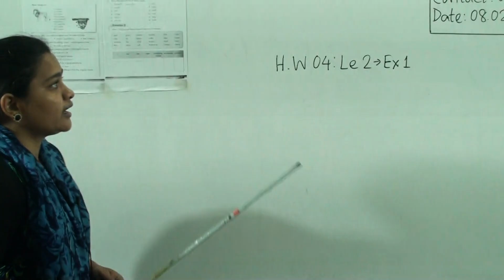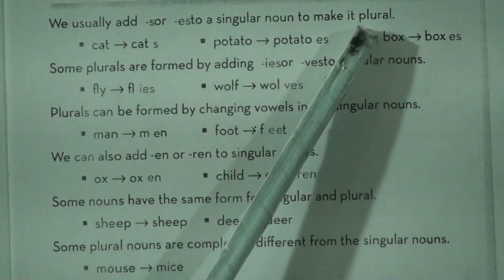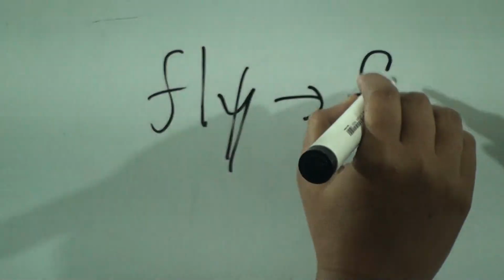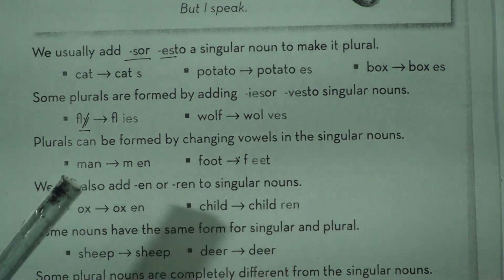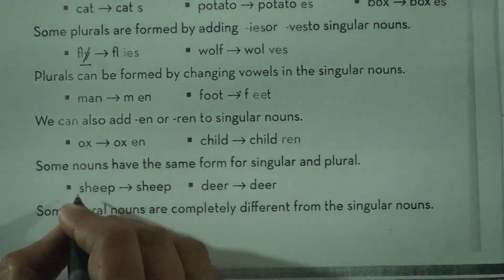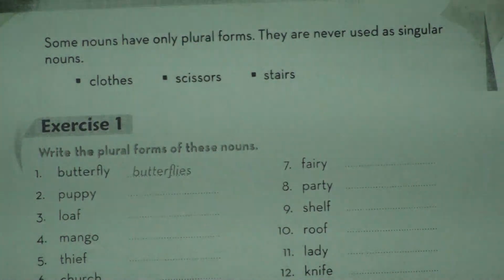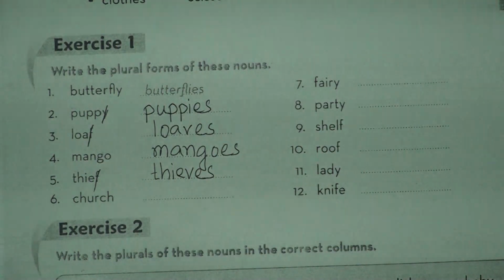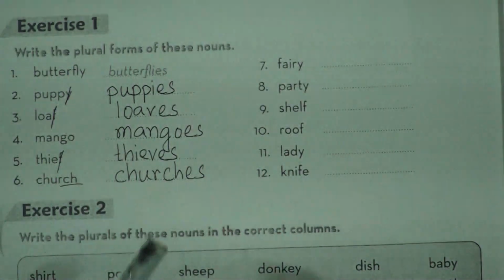Class: Three, Subject: English Language (Lecture: 04), Topic: Lesson-2: Exercise 1 & 2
Class: Three
Subject: English Language (Lecture: 04)
Topic: Lesson-2: Exercise 1 & 2